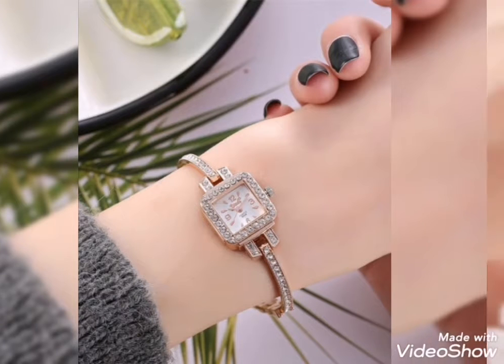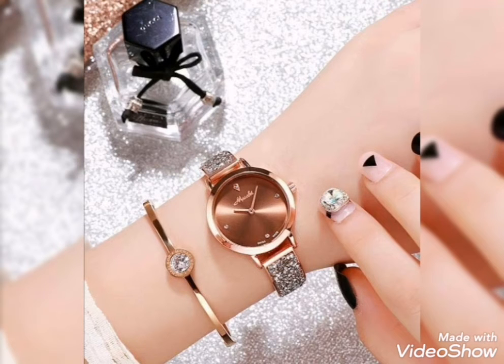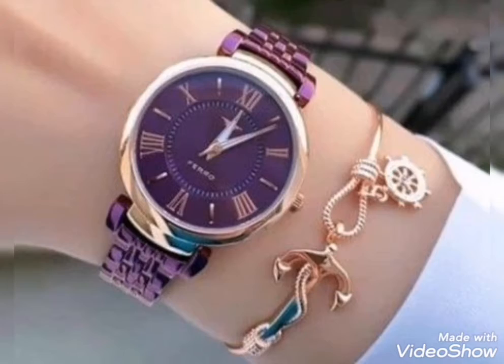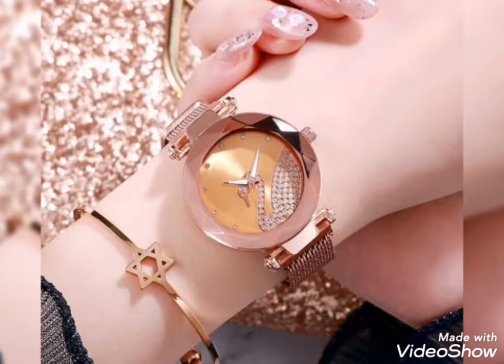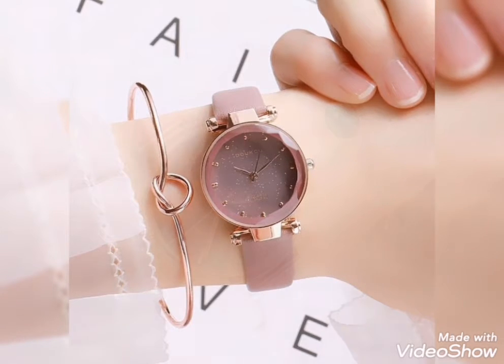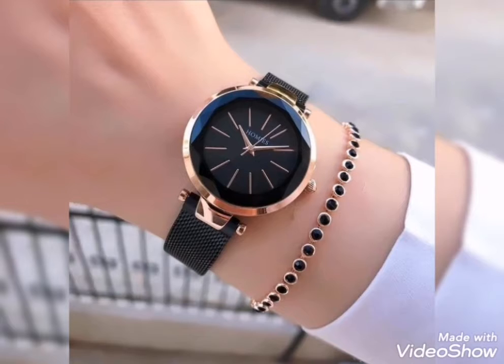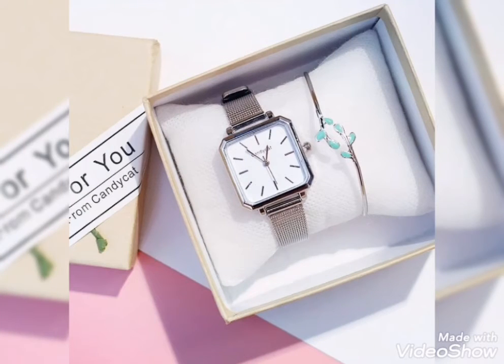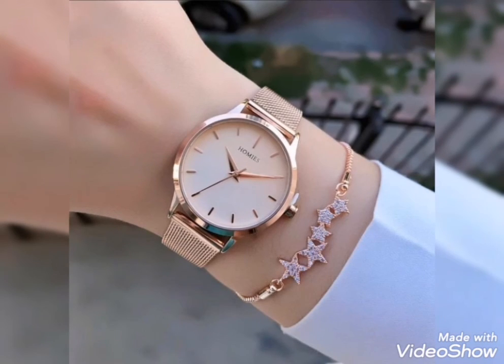beautiful watch design in chain and strap/bracelet ideas for girls